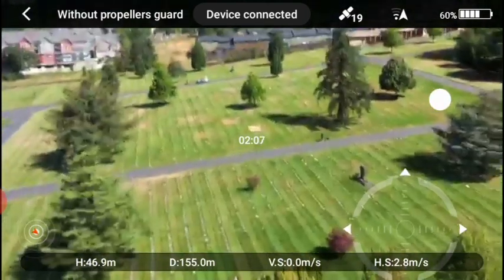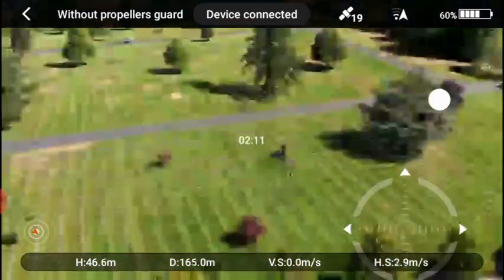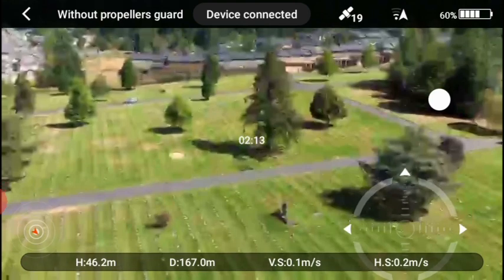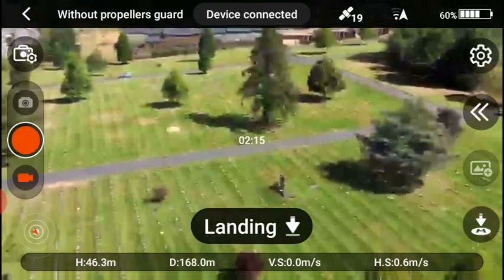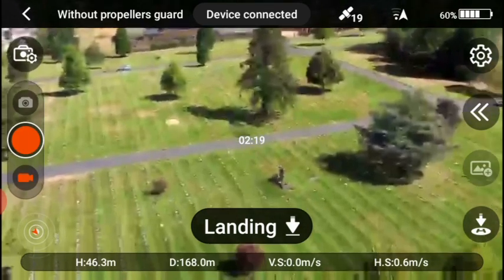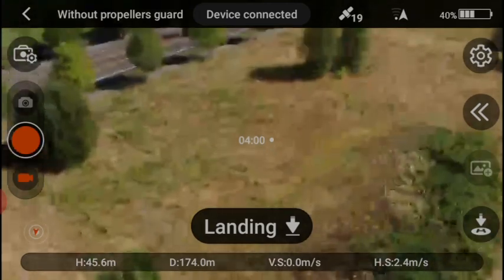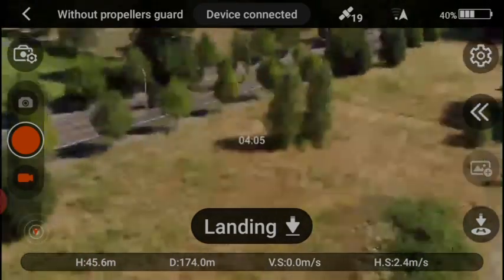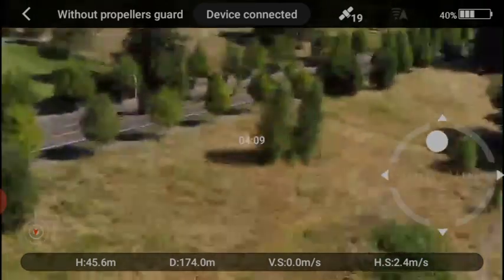WINGSLAND S6. Has it got the most resilience of any drone ?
It gets tangled in the tall grass , hits trees, gets lost and still manages to fly.  Yet another foray over  the overgrown wasteland brings an unanticipated search in the hot summer sun..